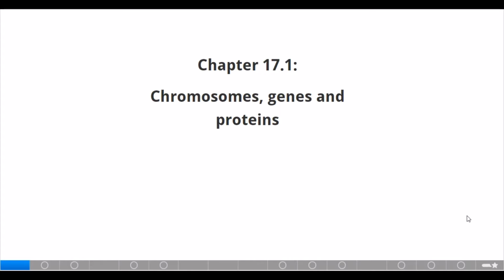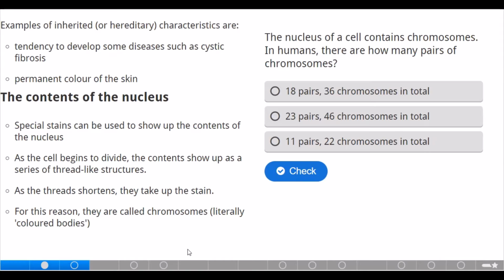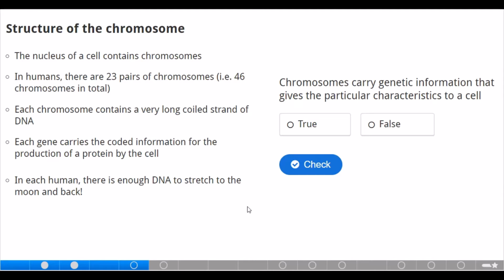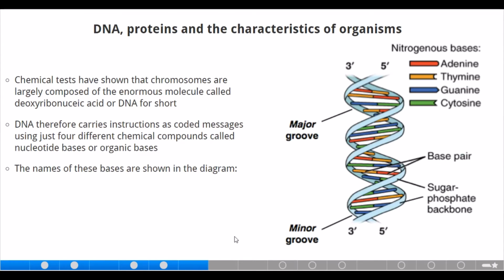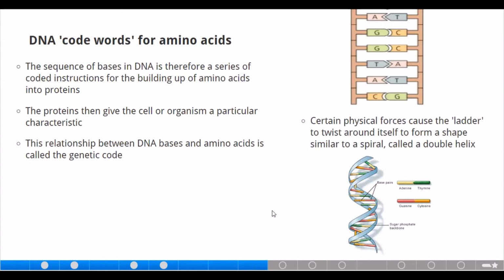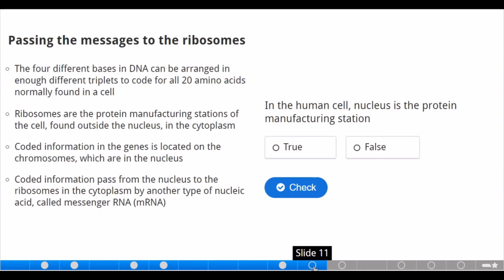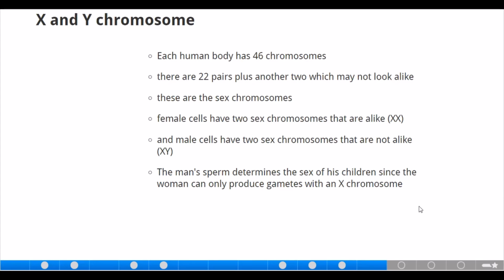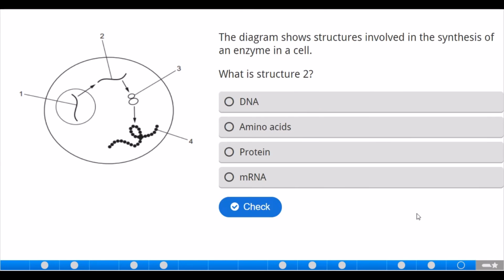Chapter 17.1: Chromosomes, genes and proteins (interactive content) IGCSE Biology